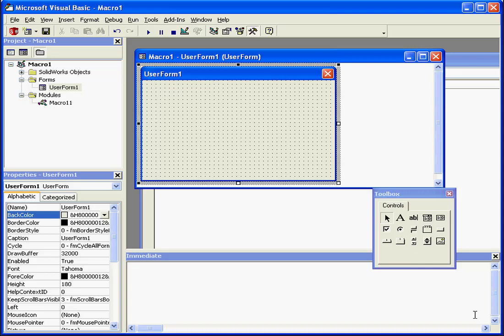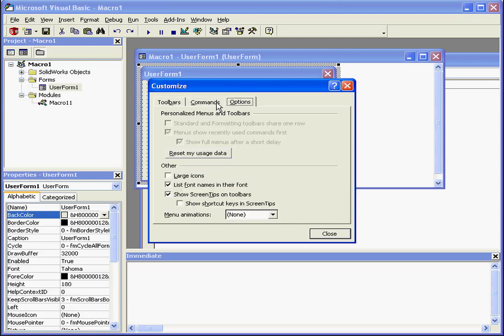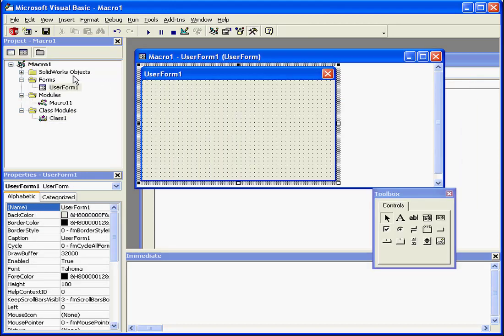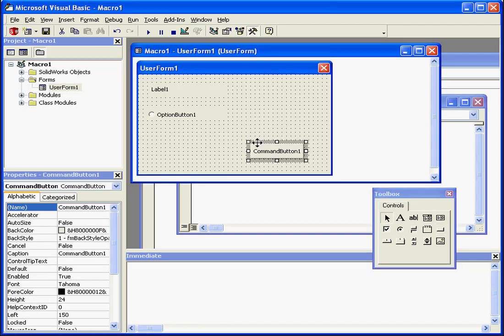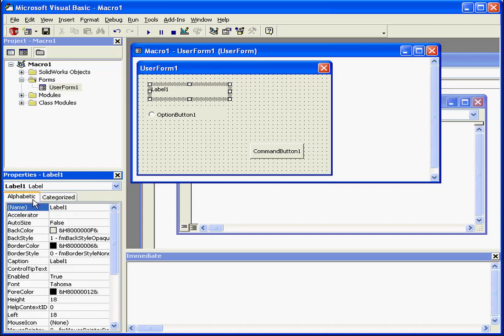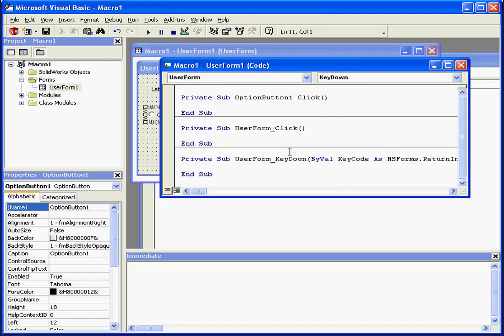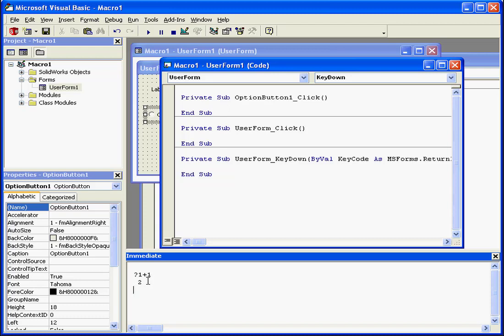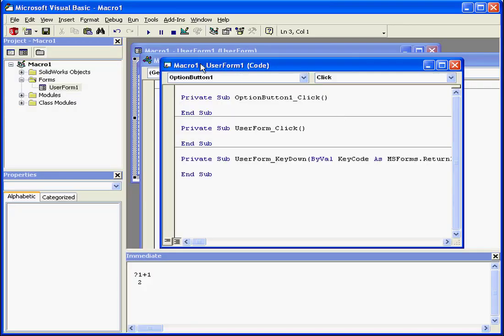SOLIDWORKS VBA 02 ( Interface )